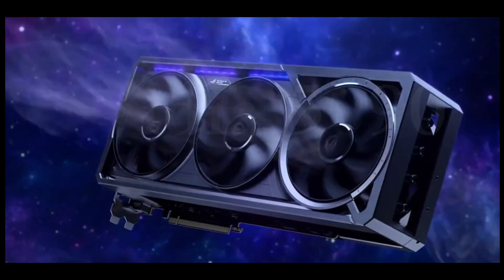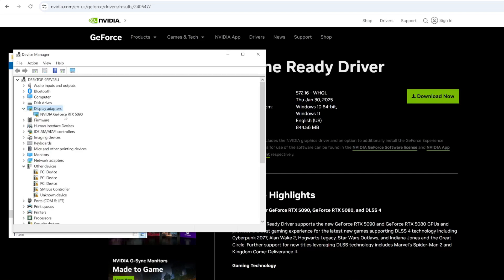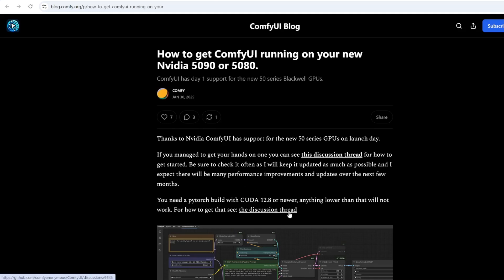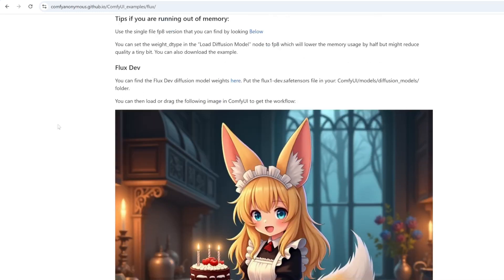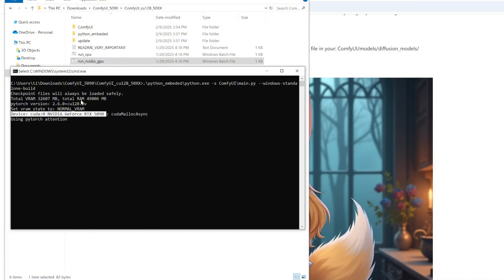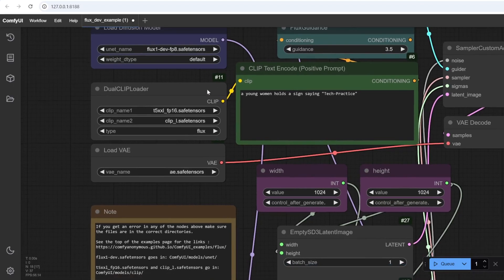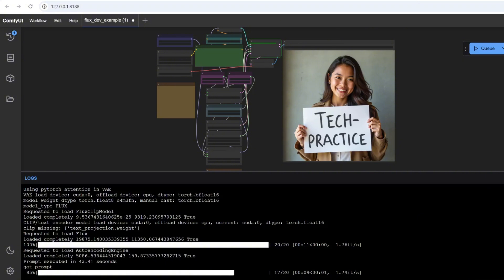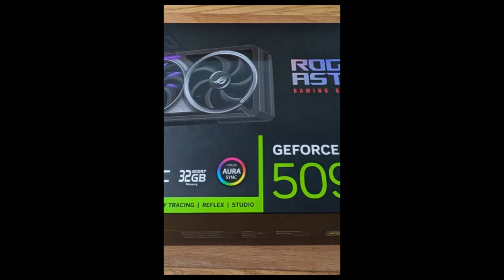RTX 5090 GPU run ComfyUI - Experience the Power of RTX 5090 with ComfyUI (Flux.dev model)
A tutorial and demo of running Flux.dev (fp8) on the 5090 GPU on Windows. Installation is simple. comfyui gpu #5090 nvidia ai Should also work for RTX 5080 GPU.

👉Update: see latest upload of 5090 vs 3090 on running Flux1, HunyuanVideo and Stable diffusion 3.5 large.

where there are free chatgpt bot and stable diffusion bot!

5600G (same iGPU, better CPU)
5700G (better iGPU, and better CPU)